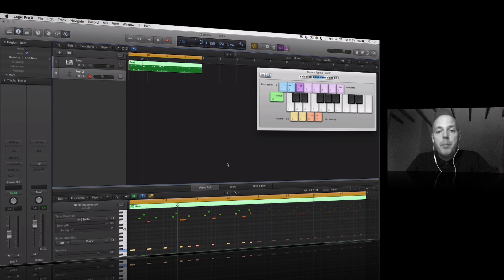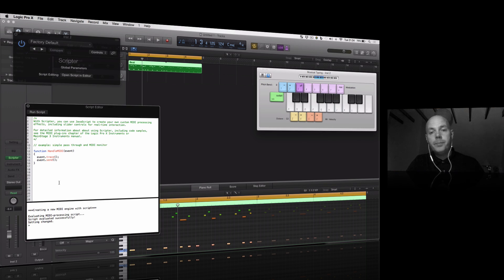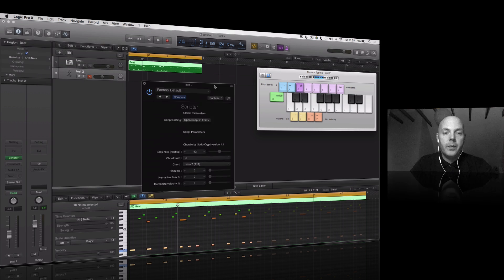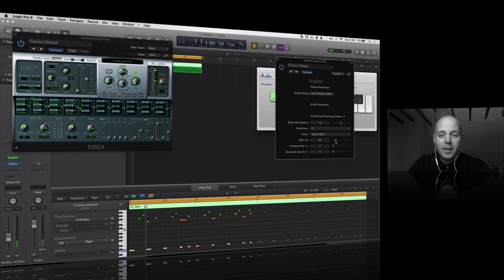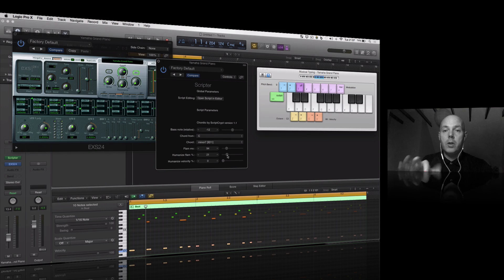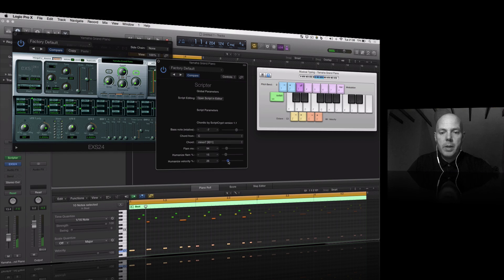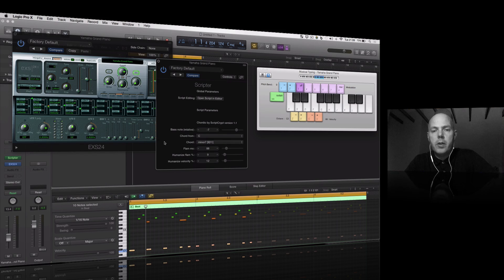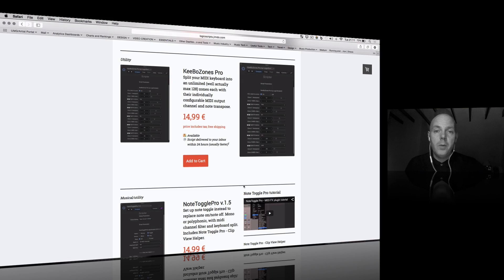How to play genuinely 'musical' sounding chords with one finger in Logic Pro X with Chordio Script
Go beyond the Chord Trigger Midi FX in Logic and get a more 'musical' chord using this fantastic script from Logic Scripts.